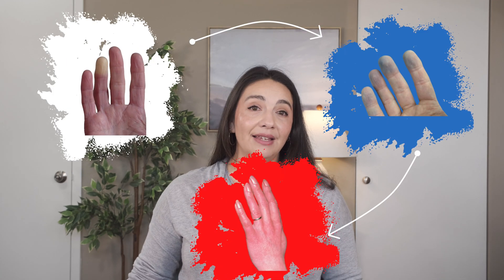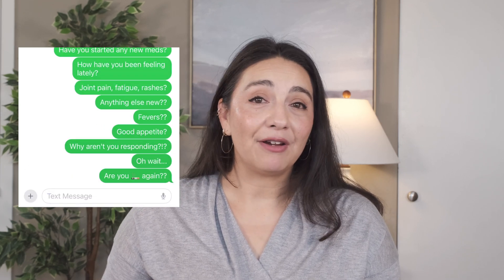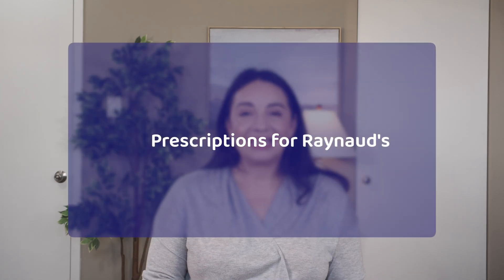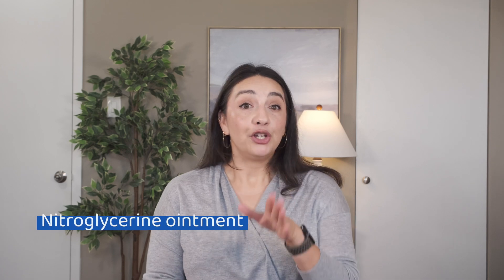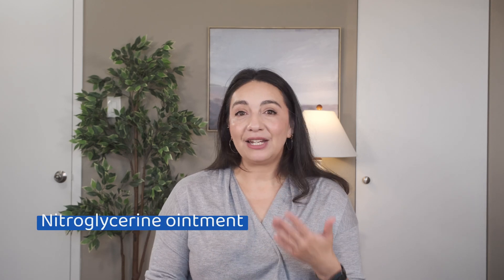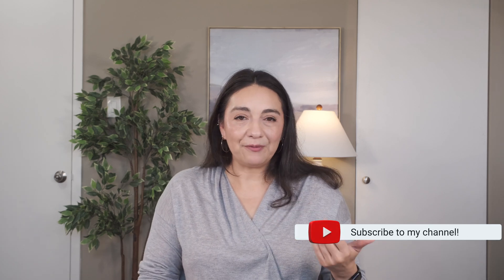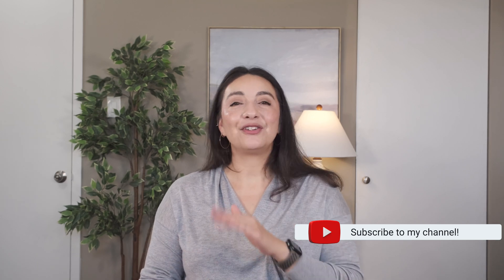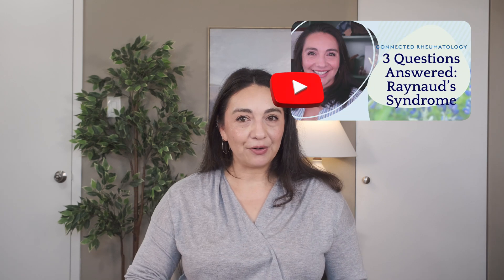Raynaud's not any better? Learn about the treatments and lifestyle changes that actually work!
Tired of Raynaud's symptoms? Discover the best ways to manage Raynaud's Phenomenon and find effective treatment options in this episode. Learn about lifestyle changes, medications, and when to consider more advanced treatments to keep your symptoms under control.

✔ ️ Quitting smoking, managing stress, reducing caffeine intake, increasing exercise, and keeping warm are essential lifestyle changes to manage Raynaud's phenomenon effectively.
✔ Supplements like Omega-3, Evening Primrose oil and nitric oxide may be worth looking into, but always discuss with your doctor first.
✔ Nitroglycerine ointment can be applied directly to affected areas to dilate blood vessels and improve blood flow.
✔ Nifedipine, a calcium channel blocker, is often the first-line oral medication. Drugs for erectile dysfunction, like Viagra and Cialis, are also used to treat Raynaud's. Botox is a new option for Raynaud’s that shows a lot of promise.
✔Severe Raynaud's, especially associated with autoimmune diseases, may require IV vasodilators or surgical interventions like sympathectomy.

⏱️Time Stamps:
0:00 Intro
00:42 What is Raynaud’s Phenomenon?
2:17 Lifestyle & Raynaud’s
4:36 Supplements for Raynaud’s
6:35 Prescriptions for Raynaud’s
9:19 Severe Raynaud’s
11:01 Convo Starters (Qs for you and your Doc)